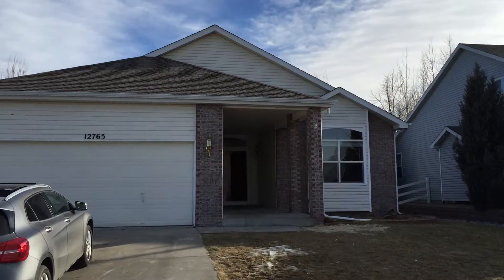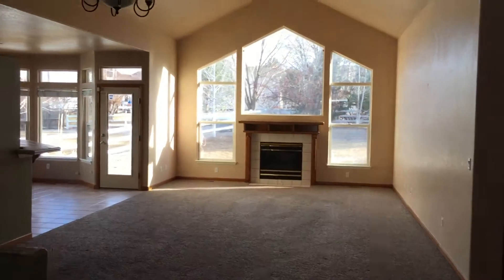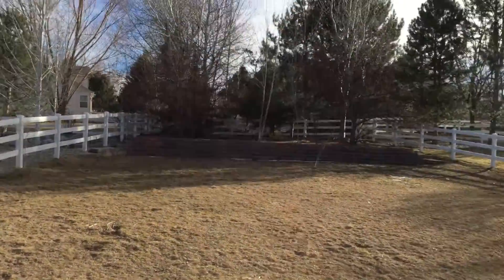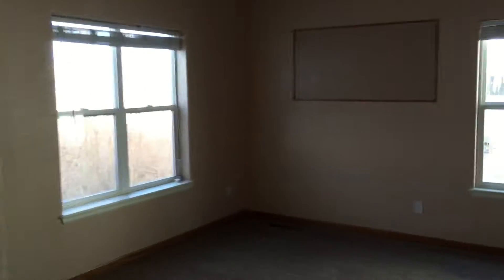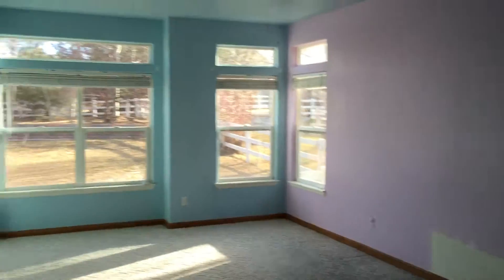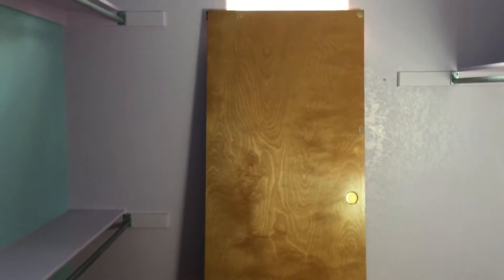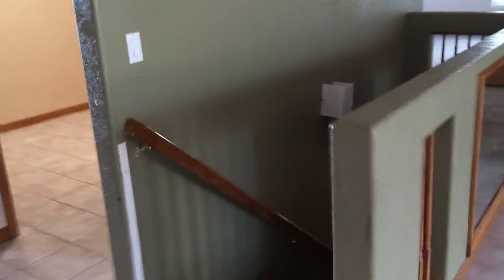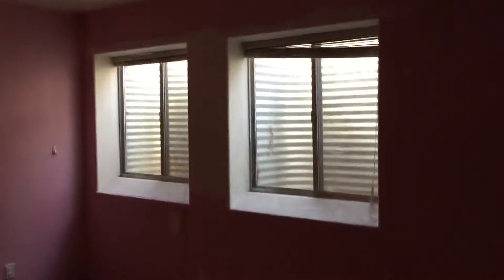NEW SFR REO in Westminster, CO -- Great Area; Home Farm Neighbothood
Single family home.  Built in 1997 this home offers 2210 square feet, two bedrooms, two baths a two car garage and a 1940 square foot basement.